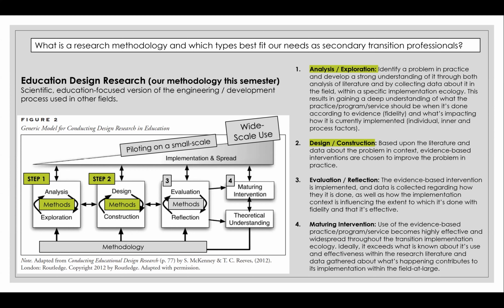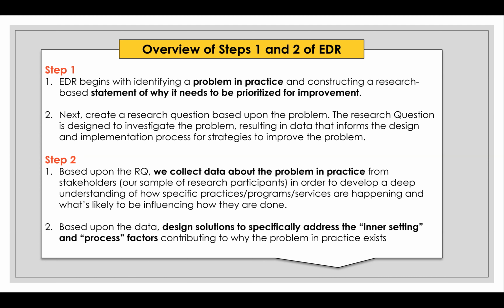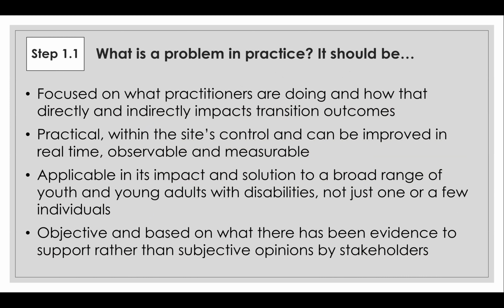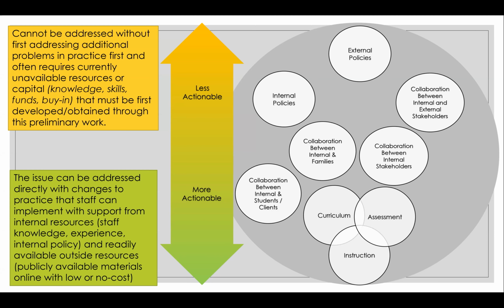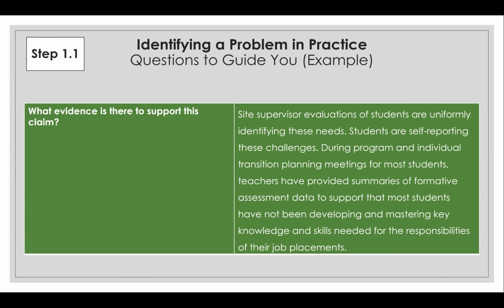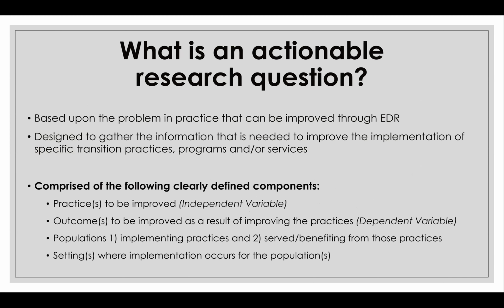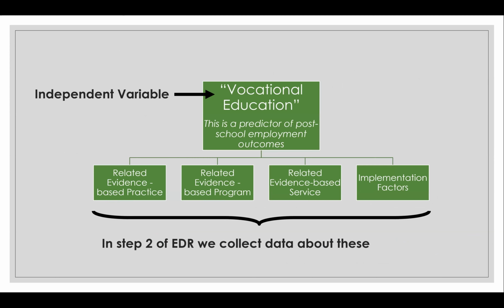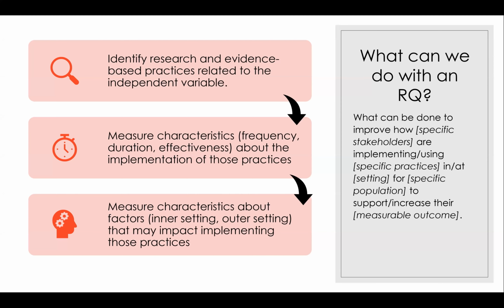SPED 6214 - SU21 - Class Session 5/17 - Part II